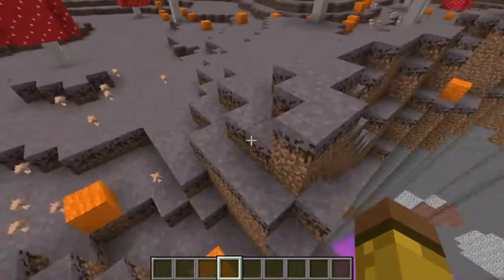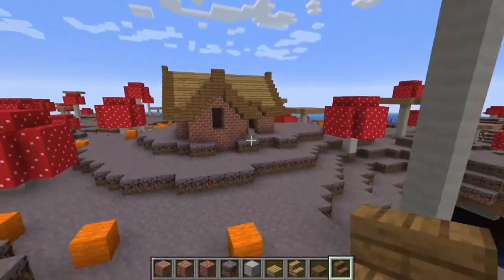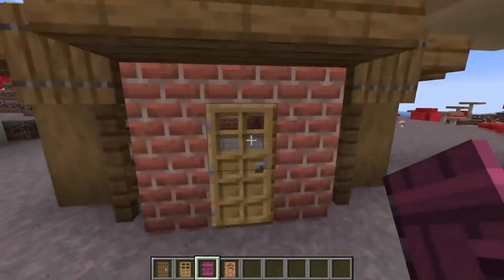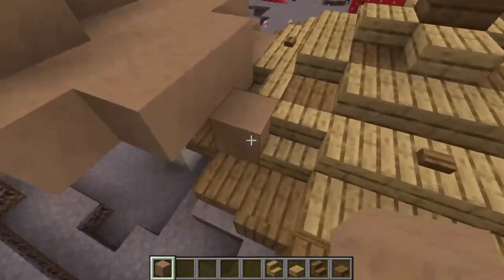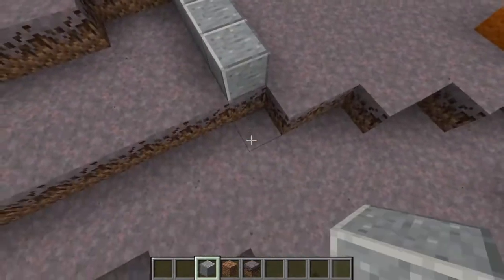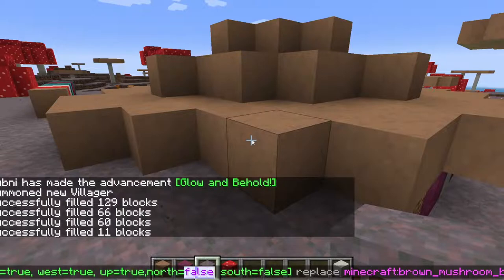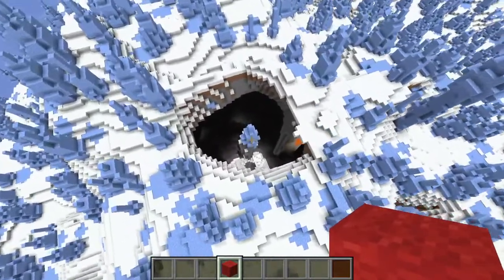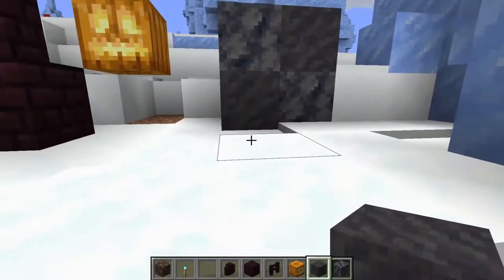Let's build villages for biomes that don't have villages.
Keep things friendly. Don't make the stream a bad experience for others.

Airship Serenity
Aurea Carmina
Bass Walker
Batty McFaddin - Slower
Blippy Trance
Bossa Antigua
Bushwick Tarantella
Call to Adventure
Carefree
Cheery Monday
Crinoline Dreams
Daily Beetle
Danse Morialta
Deuces
District Four
Dvorak Polka
Electrodoodle
Ethernight Club
Flying Kerfuffle
Four Beers Polka
Fretless
Fuzzball Parade
Gaslamp Funworks
Grand Dark Waltz Allegro
Gypsy Shoegazer No Voices
Hand Balance Redux
Happy Bee - Surf
Hiding Your Reality
Hyperfun
Industrious Ferret
Inspired
Ishikari Lore
Island Meet and Greet
Junkyard Tribe
Kings of Tara
Leopard Print Elevator
Magic Forest
Magic Scout - Farm
Magic Scout - Nothern Glade
March of the Spoons
Meanwhile in Bavaria
Mining by Moonlight
Mischief Maker
Mystic Force
Netherworld Shanty
Newer Wave
Nowhere Land
Odyssey
On My Way
Onion Capers
Phantasm
Pixelland
Pleasant Porridge
Professor and the Plant
Rising Tide (faster)
Rocket Power
Scheming Weasel faster
Serpentine Trek
Shaving Mirror
Sidewalk Shade
Street Party
Stringed Disco
Super Polka
Surf Shimmy
tenebrous-brothers-carnival---act-one-by-kevin-macleod-from-filmmusic-io
The Cannery
The Show Must Be Go
Verano Sensual
Village Consort
Vivacity
Wagon Wheel
Waltz of the Carnies
Wholesome
Winner Winner
Zazie